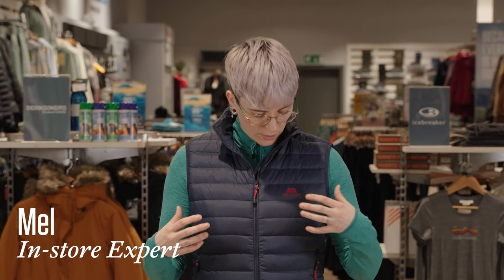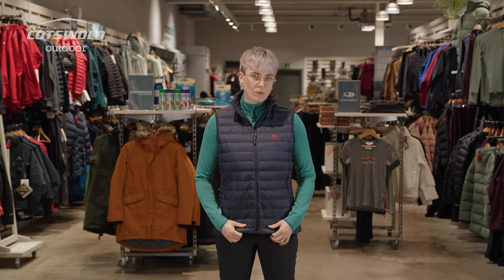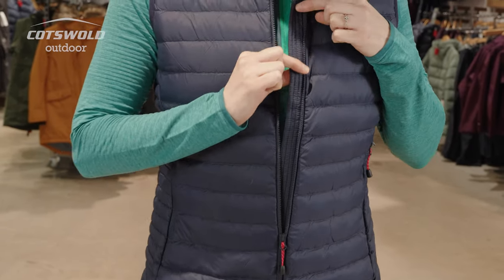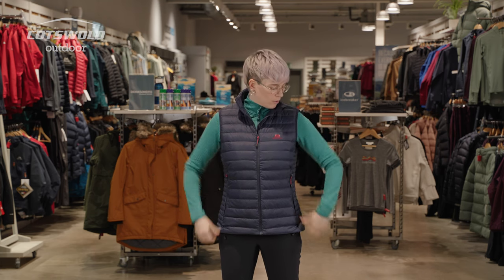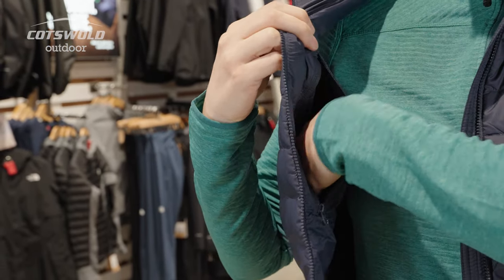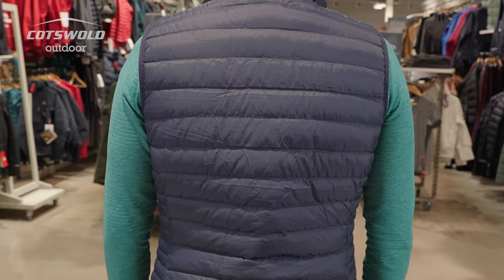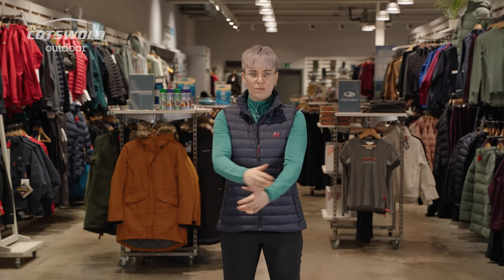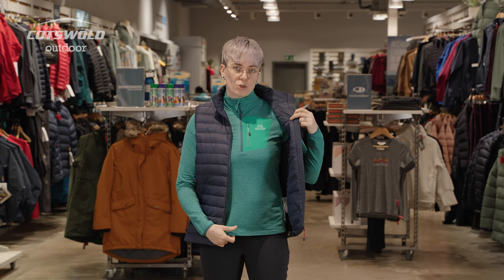Mountain Equipment Earthrise Vest - Women’s Expert Review [2023]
Hear from Mel, our store expert in Skipton on what she thinks about the Mountain Equipment Earthrise Vest.

Product details

Ideal use: Trekking, Mountaineering, Daily wear
Materials:
Outer: 100% Recycled Polyester / Recycled Earthrise 30D
100% Recycled Down fill coming entirely from reclaimed duck and goose down
Lining: 100% recycled 20D fabric, soft and comfortable
PFC-Free DWR
Fair Wear foundation
Elastane bound cuffs and adjustable dual tether hem drawcords
Stitched-through narrow baffle construction throughout
YKK moulded centre front zip with insulated rear baffle
Packs into hand pocket with twin karabiner carry loop
2 zipped hand warmer pockets
1 Internal zipped pocket
Environmentally friendly
Warm and versatile
Water resistant
Sleeveless
Lightweight
Windproof
Fit: Regular
Weight: 200g

Product information

With 100% recycled down and using 100% recycled fabrics, the Earthrise Women’s Vest is both warm and responsible. Its filling comes entirely from reclaimed duck and goose down that’s been processed to ensure continued performance.

The Vest is also completely windproof, features a fluorocarbon-free water repellent finish and will happily fend off melting flakes of snow or a brief shower. With two zipped hand warmer pockets, an internal zipped pocket for essentials such as keys and the ability to pack the whole thing away into one its hand pockets and to be stowed on a harness, the Earthrise Vest is a valuable all-round insulated extra layer for trekkers and alpinists.